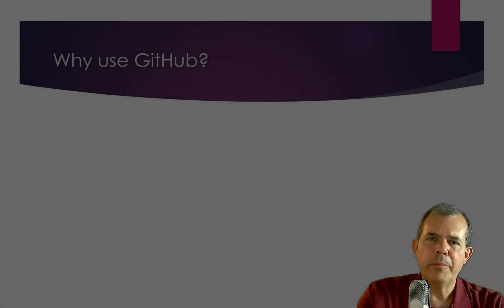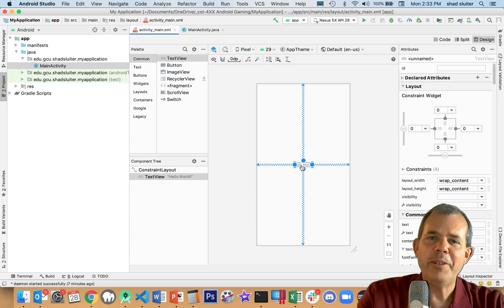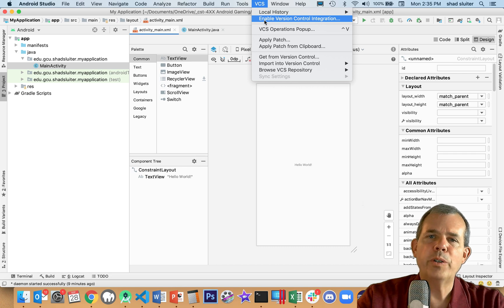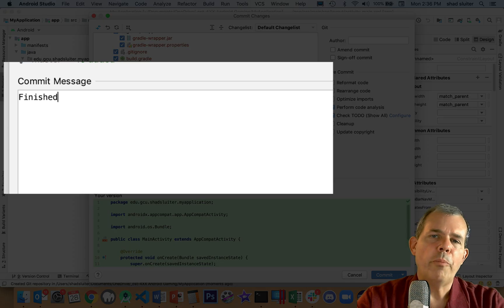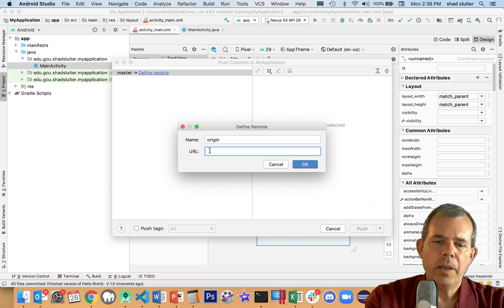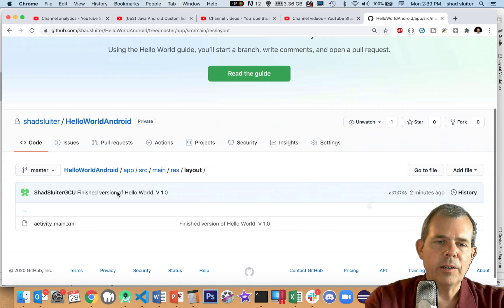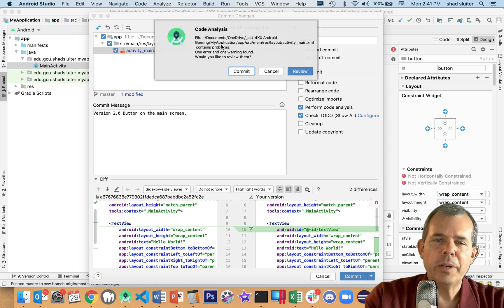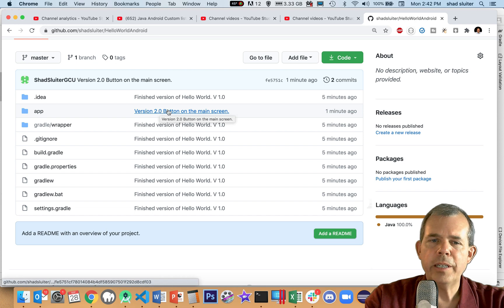How to use GitHub with Android Studio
How to use the integrated support in Android Studio with GitHub. Create a new repository, enable version control, commit changes to the local repository and push to the remote.  Great guide for beginners who have not seen a git repository before.

Index
0:00 Introduction
0:10 Reasons to use Github
1:05 Sample push to github from Android Studio
1:30 Create a new repository on GitHub
2:40 Configure VCS to be enabled in Android Studio
3:30 Commit command
5:15 Push an initial update to GitHub
5:40 Define a remote
6:40 See git hub updates
8:05 Push updates to a repo